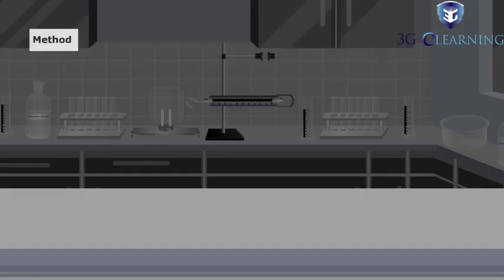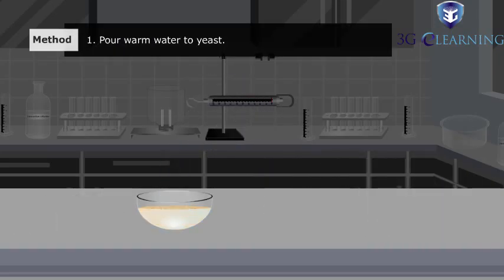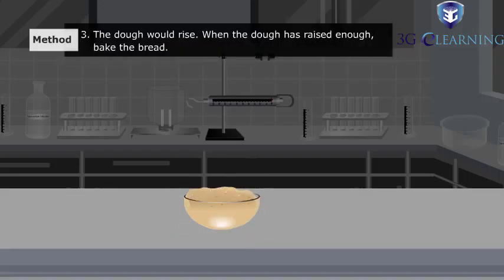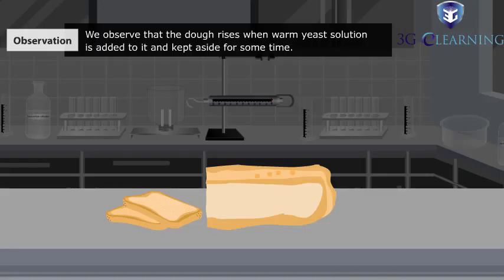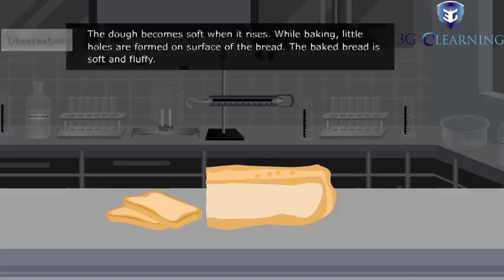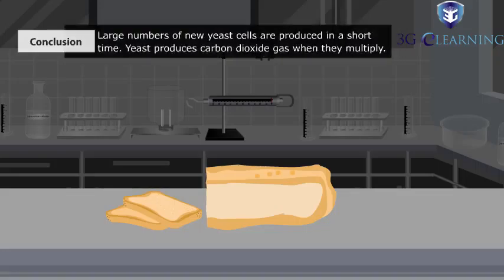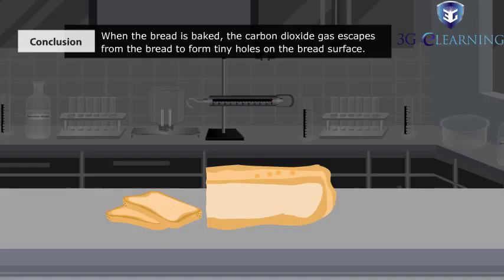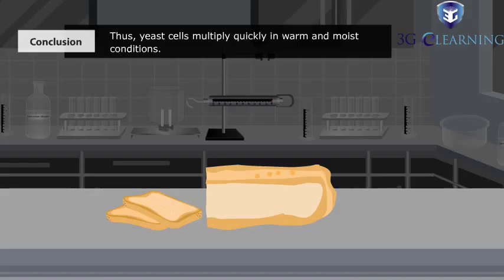Sci Class7 Chp12 Lab1 Vid1